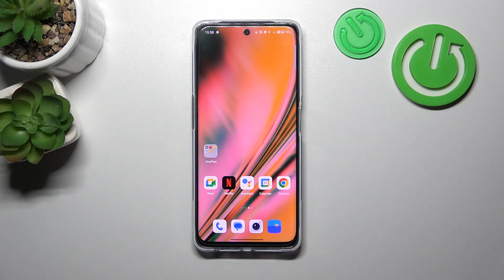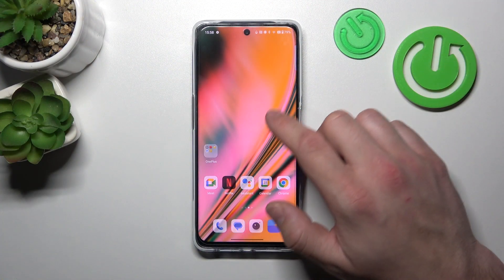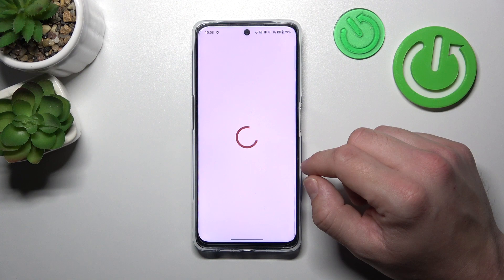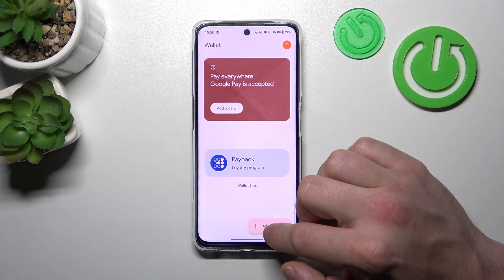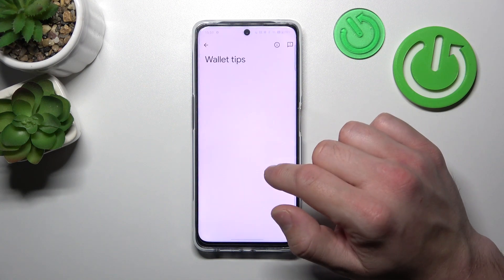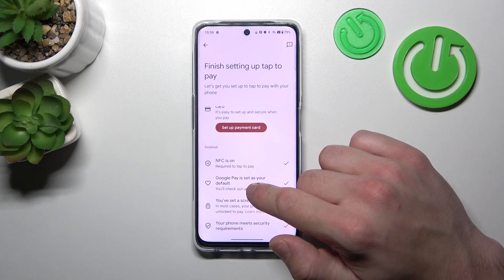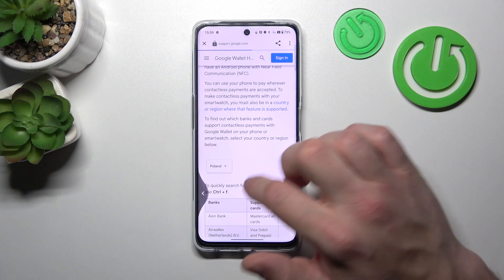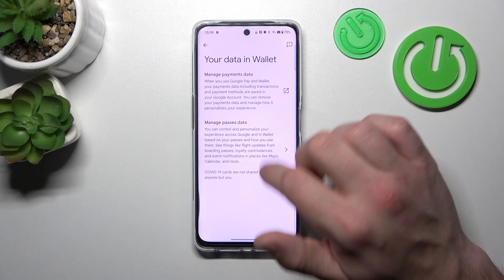How To Manage Google Wallet On One Plus Nord CE 3 Lite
Looking to effectively manage your Google Wallet on the OnePlus Nord CE 3 Lite? This tutorial video will walk you through the process of managing your Google Wallet settings and preferences on your device. Whether you want to add or remove cards, update payment methods, or change default settings, this video has got you covered. Follow the step-by-step instructions to navigate the Google Wallet app on your OnePlus Nord CE 3 Lite and make the most out of its features.

Manage Google Wallet on OnePlus Nord CE 3 Lite
OnePlus Nord CE 3 Lite Google Wallet settings
Add/remove cards on OnePlus Nord CE 3 Lite Google Wallet
Update payment methods on OnePlus Nord CE 3 Lite
OnePlus Nord CE 3 Lite Google Wallet tutorial
Access Google Wallet on OnePlus Nord CE 3 Lite
Customize Google Wallet on OnePlus Nord CE 3 Lite
OnePlus Nord CE 3 Lite Google Wallet features